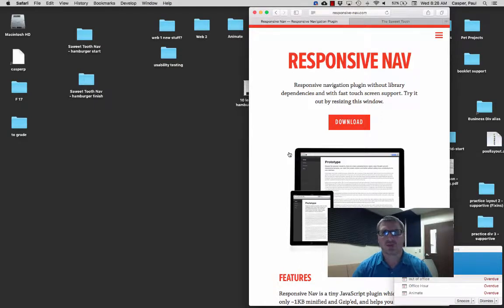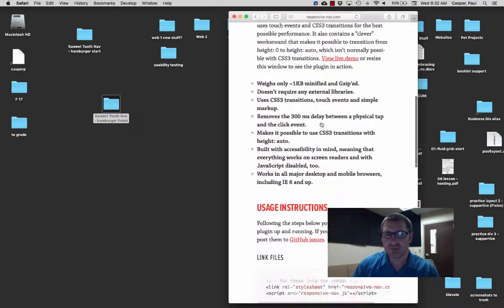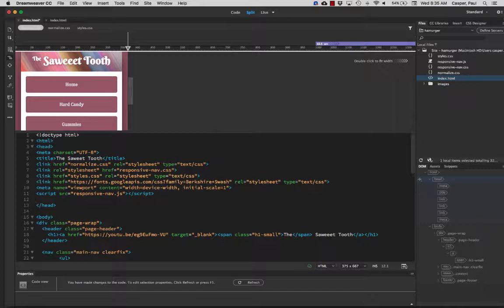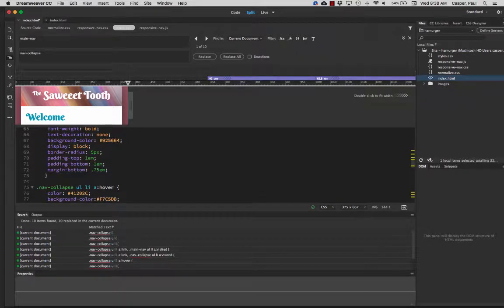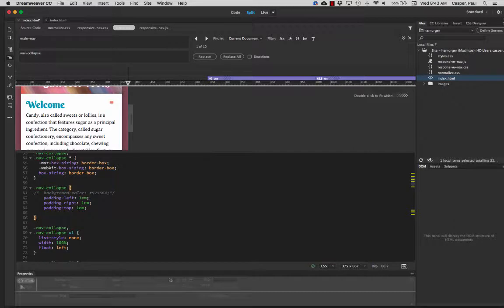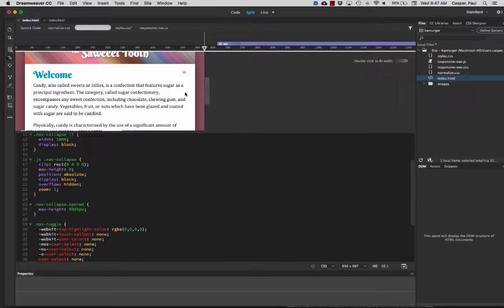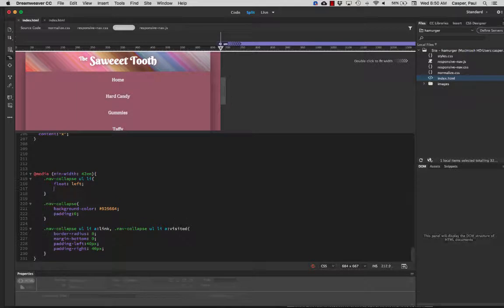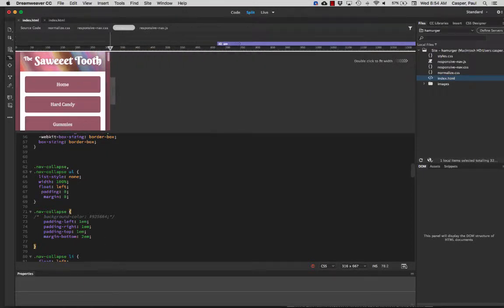Incorporate a hamburger menu into your website navigation design. Dreamweaver CC tutorial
In this tutorial we retrofit a hamburger menu plugin put together by the good folks at responsive-nav.com, into an existing website design.

In a perfect world, we would use the plugin as a start point before we ever even started building. In reality, however, I bet you are probably looking for a video to help make a hamburger work on an already existing or designed site. If so, this video is for you.

To get started building your own navigation, you can check out the process leading up to this video here: